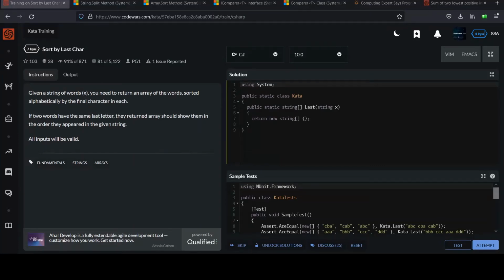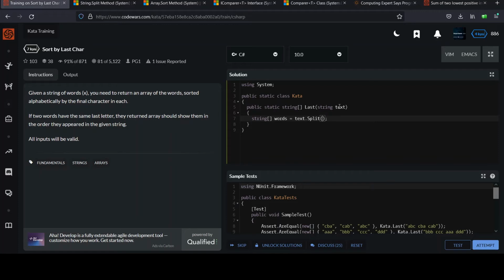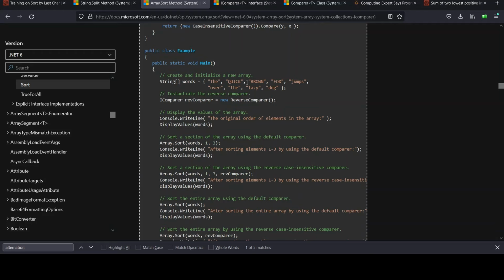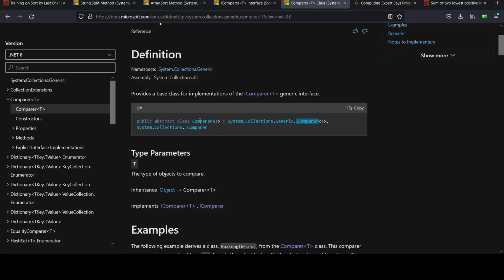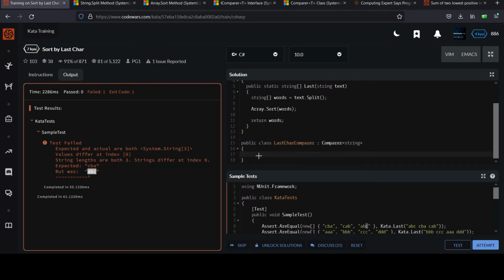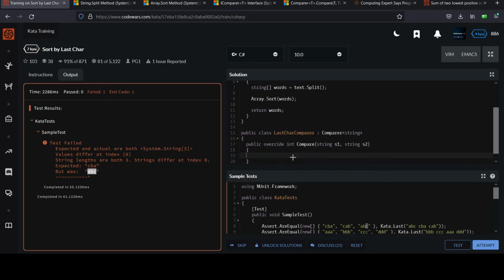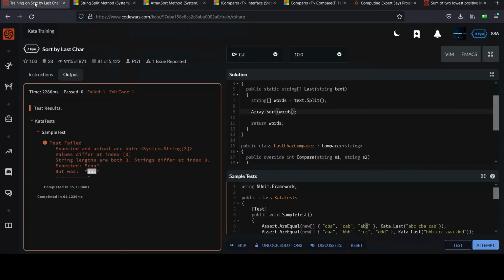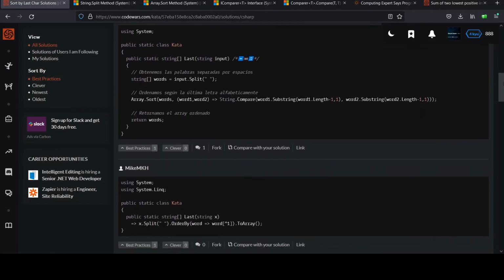Code Wars C# 7 kyu: Sort By Last Char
Beginner level C# object oriented programming series. Viewers are provided a string representing text containing a bunch of words. They must split the text into individual words and then sort the words, but with a catch. The words are to be sorted by their last character. When the last character is the same between words, the original order in the input text should be preserved. The solution shown will demonstrate how to implement custom sorting, so you are no longer stuck with default behavior (alphabetical in the case of strings).